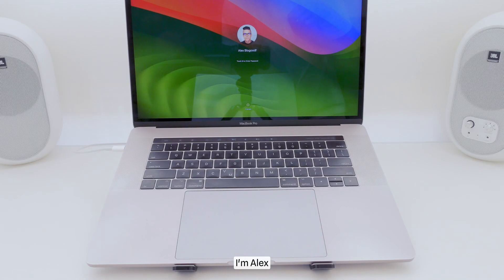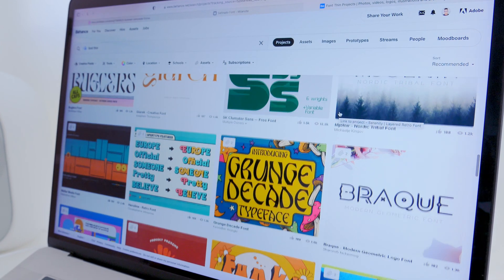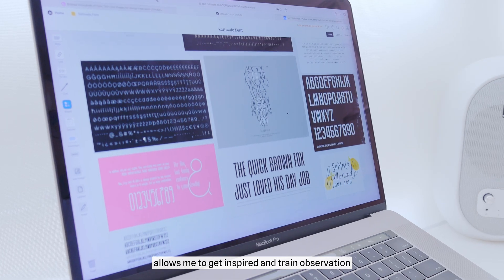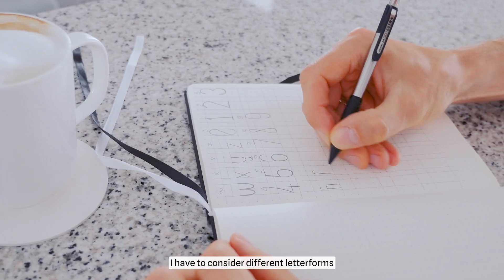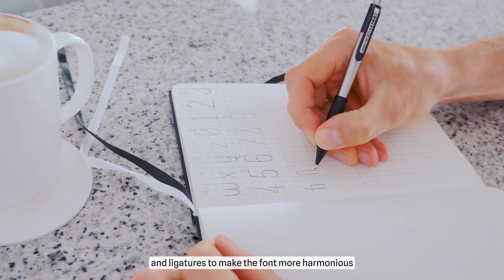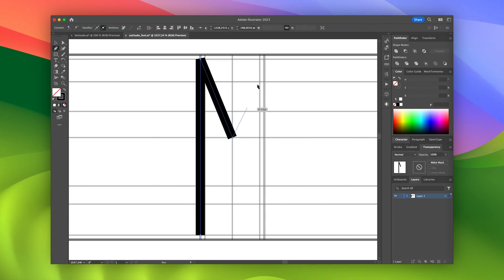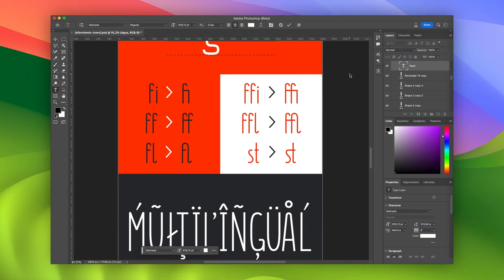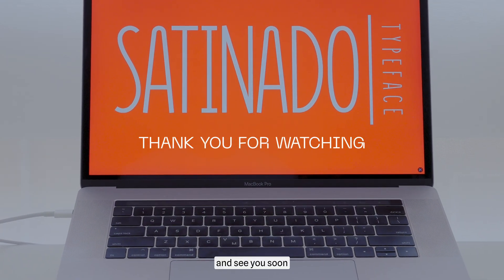How to Create a Custom Font in Adobe Illustrator with Fontself Maker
In this video, I'll show you how to create a custom font in Adobe Illustrator using Fontself Maker. Whether you're a graphic designer or simply looking to add a personal touch to your typography, I'll guide you through the step-by-step process of crafting my own unique font.

00:00 Announcement
00:20 My font collection
01:04 MoodBoard
01:55 Sketching
03:45 Coffee Time
05:32 How to Create a Custom Font in Adobe Illustrator
06:15 Fontself Maker
06:45 How to prepare a project for Behance in Adobe Photoshop
07:10 Buy font on Gumroad
07:24 Behance